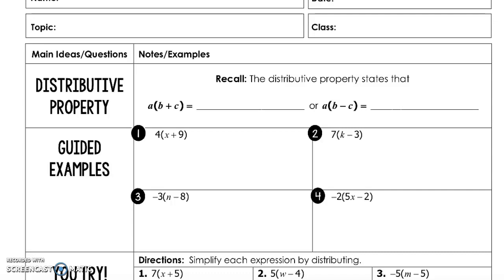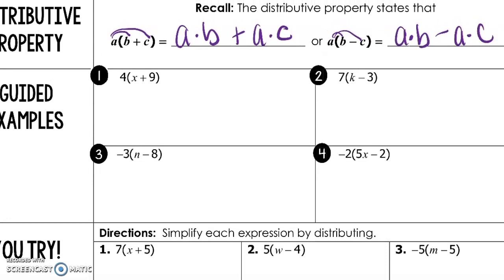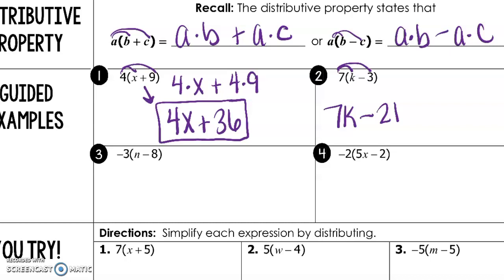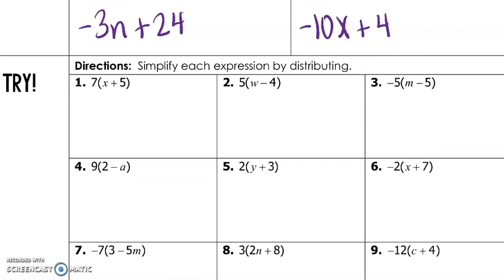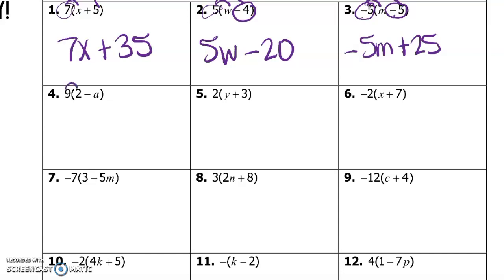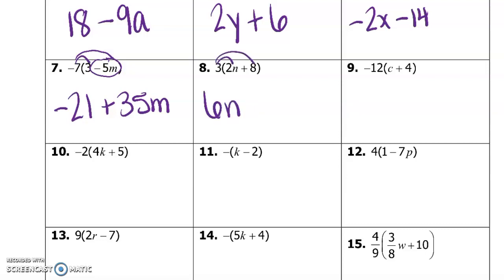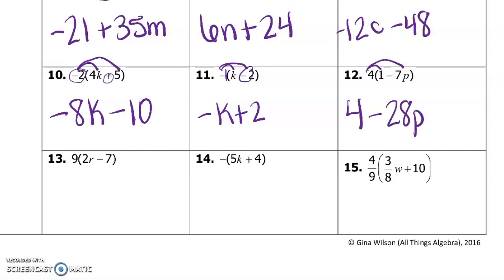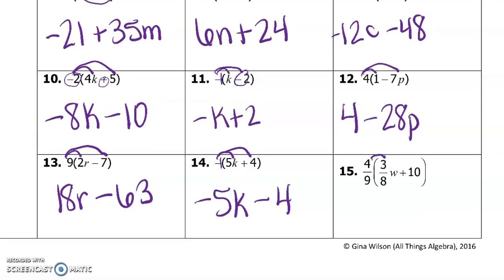Page 2-5 Notes (PreAlg)